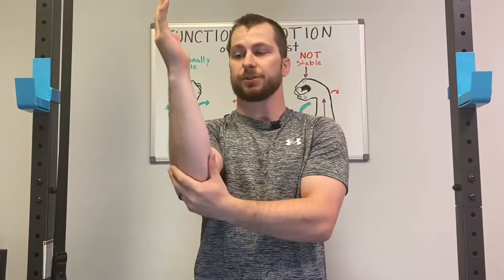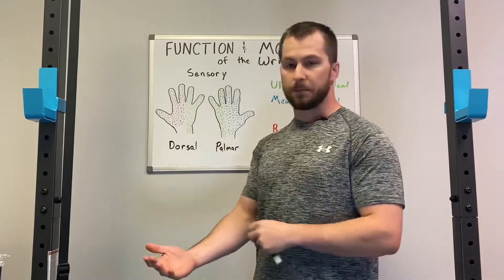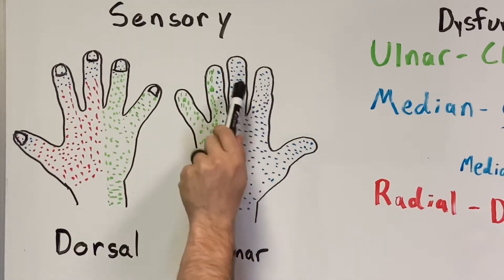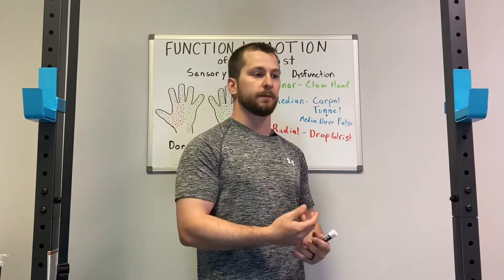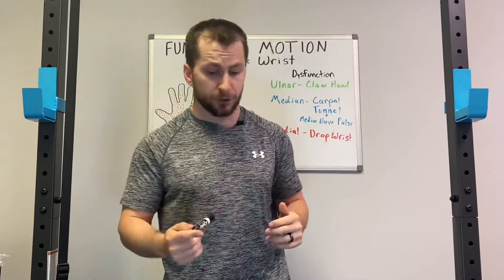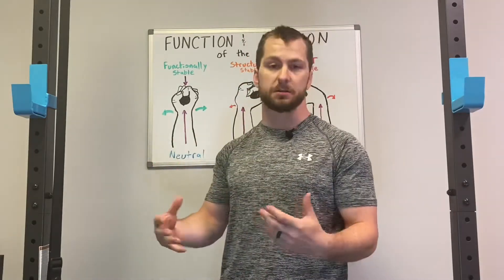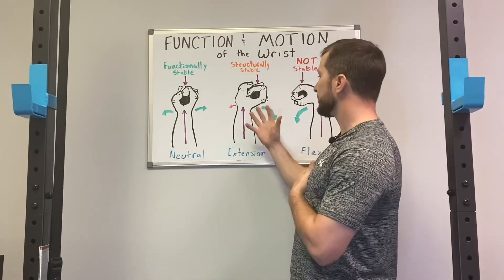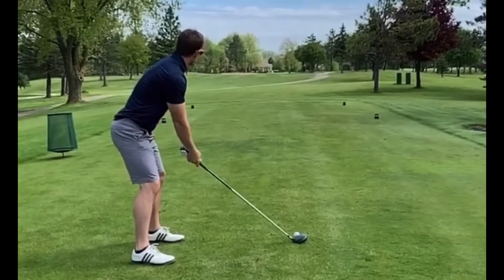Biomechanics of the WRIST - Pt 2 FUNCTION & MOTION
Dr. Ryan discusses how the wrist functions and how different activities mechanically stress the wrist and it’s surrounding structures.